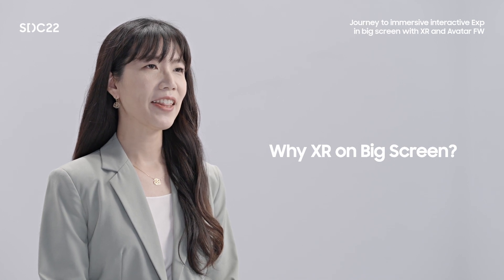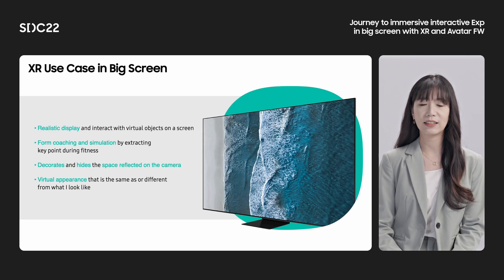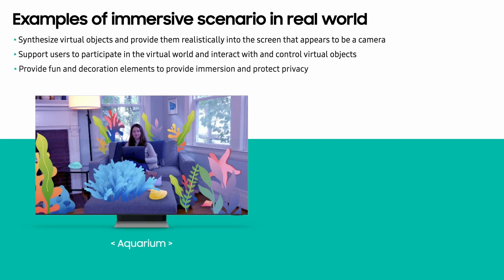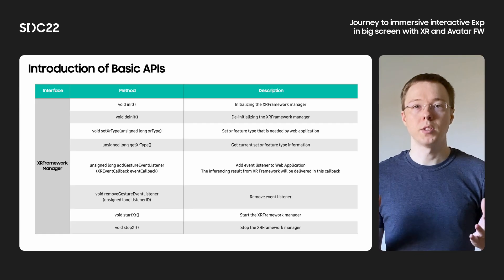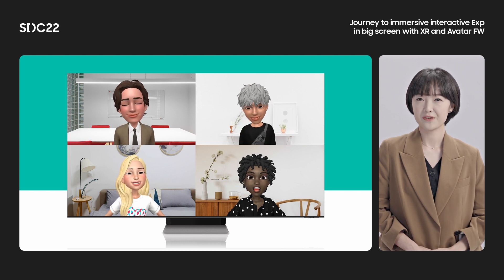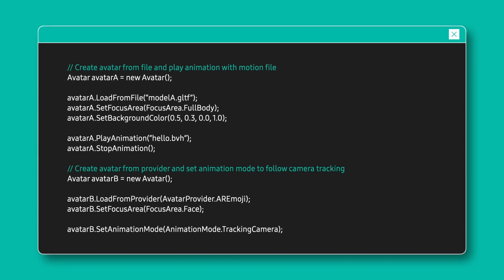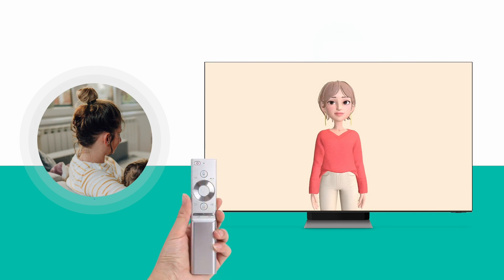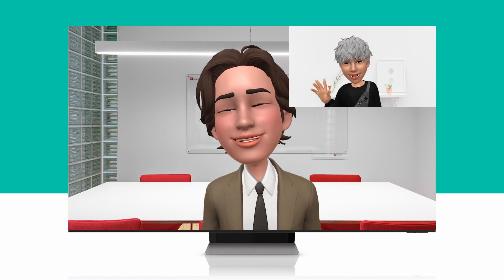[SDC22] Journey to immersive interactive Exp in big screen with XR and Avatar FW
XR Framework WebAPIs enable developers to build XR applications on the Tizen platform. We will go over features of the WebAPIs, share some demos, and provide information on how to get started. Additionally we will show you a sample code of how to capture and handle user's gestures and full body movement.
Avatar Framework for Tizen is a unified solution providing high level APIs that allow Samsung developers to easily include the 3D avatar models and features in their Samsung TV applications. We will go over all the cool features and options of our framework in this video.